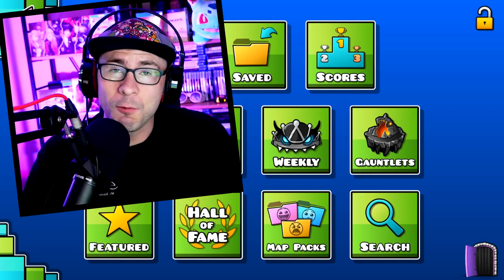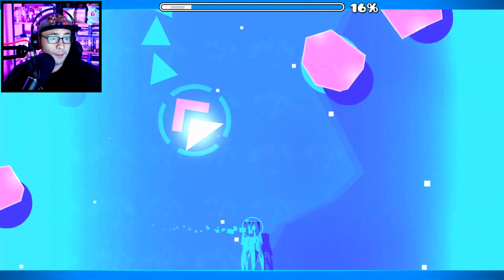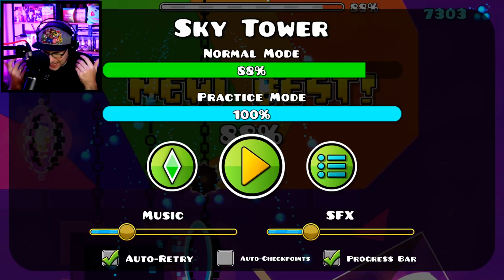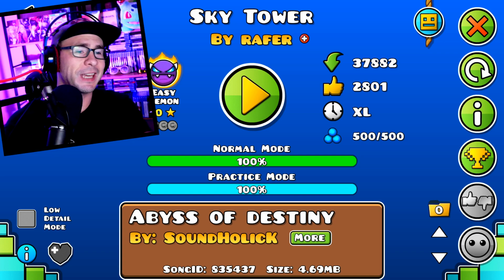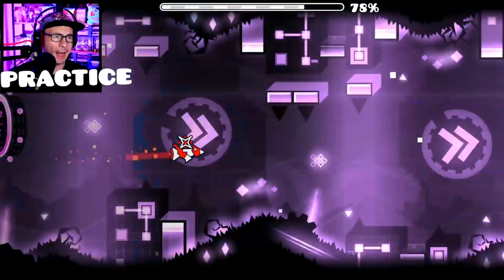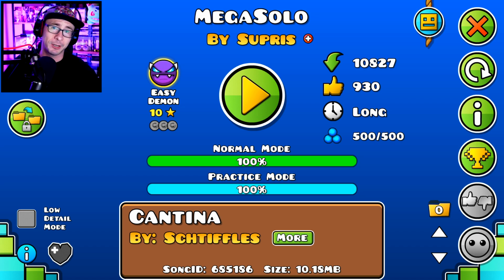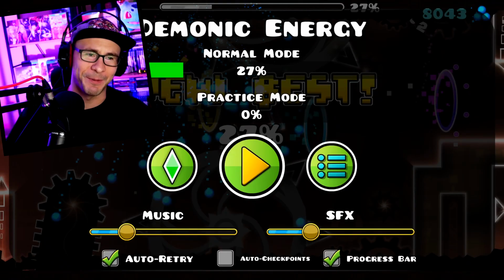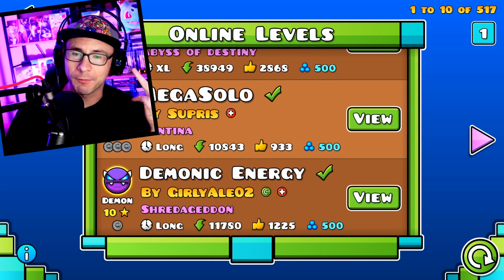I found one of the BEST demons in 2.1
Playing 3 more demons in Geometry Dash. All the levels today are great. Sky Tower is amazing. The levels included are:
1) Sky Tower by Rafer
2) MegaSolo by Supris
3) Demonic Energy by GirlyAle02